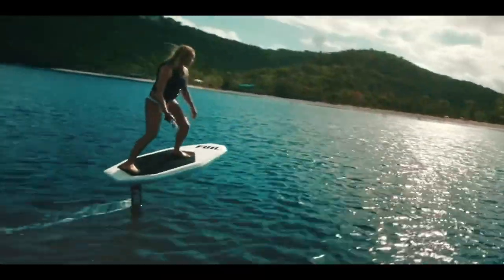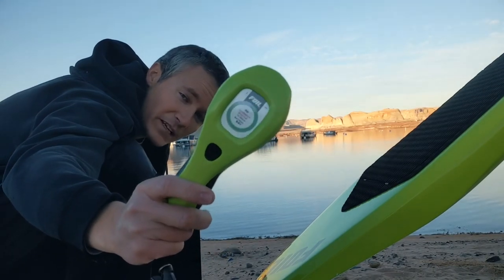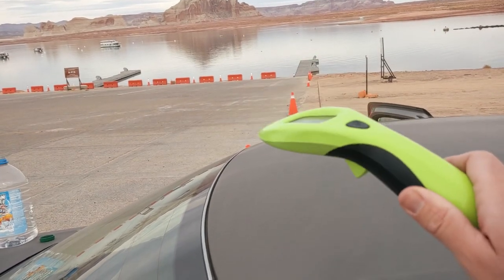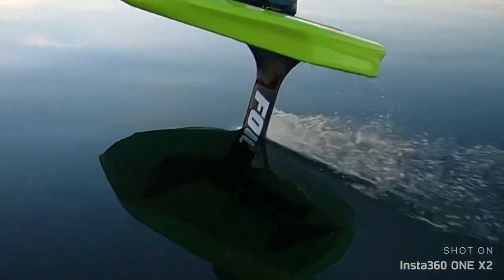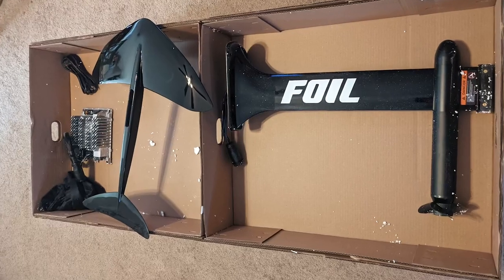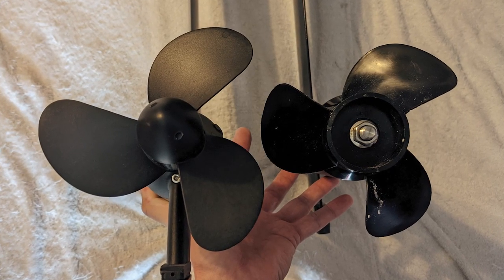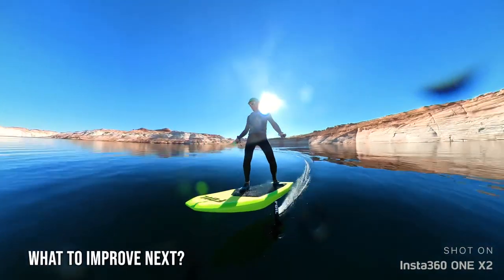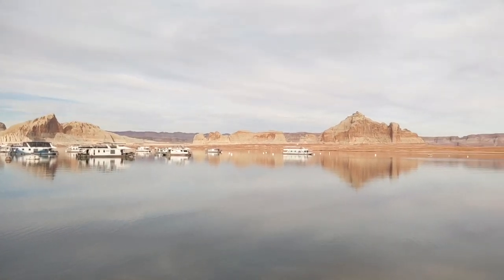FOIL REVIEW | Comparison to Waydoo | New Efoil from GetFoil.com 🏄‍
FOIL efoil Review. The new sport of Electric hydrofoils or efoils in short are taking over the world of watersports and today we meet Jeremy who is going to share with us his review of a new efoil from getfoil.com

Recorded by Jeremy Byrom from @eFoilLakePowell for JetSurfingNation.
In this video review you will find out
00:00 Jeremy Byrom experience
00:48 Comparing Foil and Waydoo battery
01:00 Foil remote pros and cons
02:50 Foil efoil board features
04:45 Assemble of Getfoil.com board
05:40 New features coming soon?
Enjoying my videos? Join me on my mission and spread a good word about this new exciting sport of Jet surfing and efoiling. I am Mike, the world's okayest surfer and passionate jet surfing fan and I welcome all Jet Surfing Pioneers to my new video channel: Jet Surfing Nation: Make Your Waves. The new exciting sport of jet boarding and efoiling is evolving and together, we can be on the edge of the new next generation jet surfing technology to test electric and petrol jet boards, motorised surfboards and efoils! I’m involved in testing Jetsurf, Fliteboard, Liftfoils, Onean Carver, Radinn, Lampuga, JetSurf Electric, efoils, Boosted fin, Scubajet, OneWheel, Mako, eSurf, eWave and much more!
My main blog with news and updates about jet surfing, efoils and artificial waves Jet Surfing Nation: Make Your Waves JetBoard Testing Tour The new exciting sport is evolving and together, we can be on the edge of the new next generation surfing technology to test electric jet boards and efoils